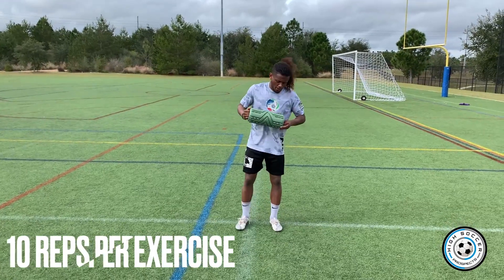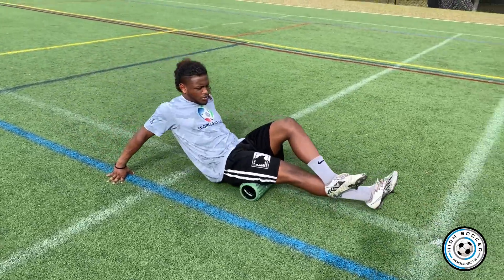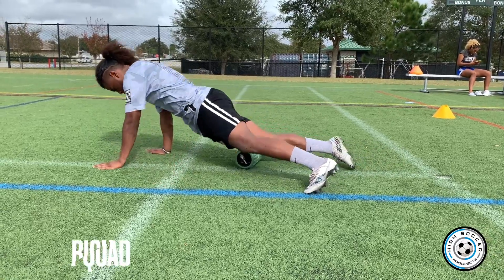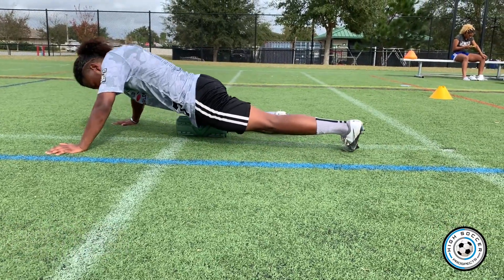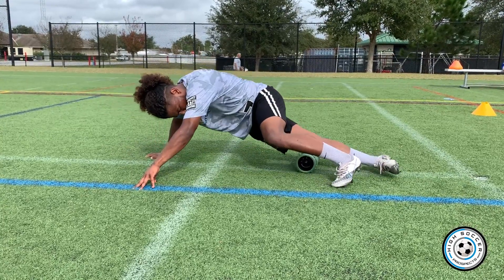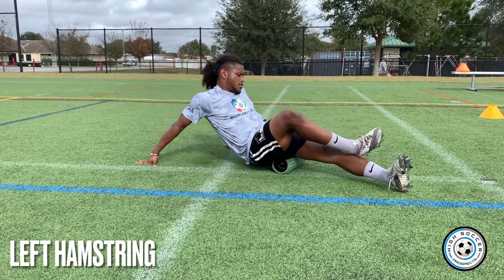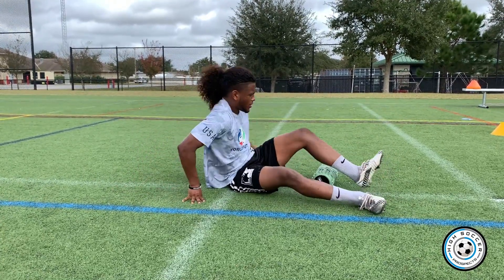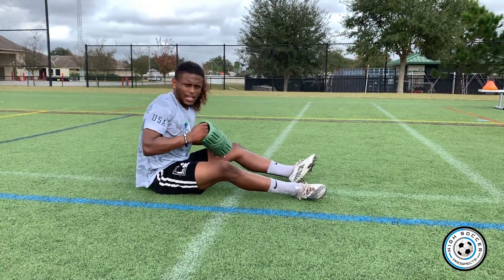MyDevelopmentBluePrint: Post Activity Recovery - Foam Rolling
If you’re new to my channel, my name is Kyle Wilson. I am also known as The Angry Soccer Guy. I am a man on a mission to fix US Youth Soccer by making the focus about the players.

🎯Goal: Saving US Youth ⚽️ @nikolys07
🥇How: Join us @beastresidency
📚 Coaching Education
📖 Parent Education
👇 Achieve Your Dreams at Home👇

I run a program called BeastResidency which is a private school in Orlando, FL. I have played at every single level of youth soccer, been a coach in the US Youth System now for 10-years and have trained professional players including a Champions League, Premier League and European Championship winner. I have also trained one of the biggest talents coming out of Brazil worth 3.5 Million dollars. Given this is a YT Channel, and anyone can claim anything, I’ll share my story below.

Playing Career:

My Parents had no athletic background and specifically no soccer specific knowledge. Thus, my Parents spend $82,593 dollars on my 18-year Youth Soccer Career.

Age 3: My Soccer Journey started in the background with my mom/dad
Age 5: I joined recreational soccer at Gunston Soccer Club
Age 6: I got into skills training and met a coach who cares/develops
Age 8: I joined a competitive team at Gunston Soccer Club (GSC)
Age 9: My Team moved from GSC to Lee Mount Vernon (LMV) and our team was then known as Lee Mount Vernon Spirit
Age 12: My team moved from LMV to Team America Premier
Age 13: I went to Brazil and trained with Palmeiras
Age 14: I went to Olympique Lyonnais as the first American player ever for a trial
Age 15: Joined Mcclean Youth Soccer
Age 16: Joined D.C. United Pre-Academy (Summer)
Age 17: Joined Mcclean Development Academy (US Soccer DA program)
Age 19: Joined Saint Leo University Men’s Soccer (NCAA DII)
Age 20: Thought my playing-career was over for almost 2 years (due to patellar tendinitis)
Age 22: Graduated Saint Leo University with a Sport Business Bachelors Degree
Age 22:Went back to France to ‘try’ and become a pro and played semi-professionally
Age 23: Retired from futbol
Age 26: Joined US Men’s National AMF Futsal Team in 2018 World Cup Qualifiers
Age 27: Played in the 2019 AMF Futsal World Cup in Misiones, Argentina and my career officially ended

Coaching Career:

2016: First “official” coaching job was with Soccer Shots - working with 2, 3, 4 and 5 year olds
2016: US Soccer E License Completed
2017: Joined High Soccer Academy as a recreational coach
2017: Joined Four Corners Soccer Club (FCSC) as a Competitive Soccer Coach (1 team)
2017: Coach of two teams at FCSC U17s and U10s
2017: Started The “Soccer School” a training group in Celebration, FL with 6 players
2018: Promoted to Age Group Coordinator of FCSC and coach of U17’s and U10’s
2018: US Soccer D License Completed and said I will never take a US Soccer License again
2018: Left FSCS and joined Celebration Soccer Club - as director of coaching (DOC)
2019: Built Celebration Soccer Club into Celebration Tropics and over 300 recreational players and 10 competitive teams
2019: Started Florida Prospects a new program designed to rival US Soccer Development Academy
2019: I developed my 1st player to join an European Pro Academy
2020: COVID reigned and I partnered with High Soccer to create High Soccer Prospects
2020: High Soccer won the 2020 World Futsal Championship Gold Division (adults)
2021: I started training pro players like Benji Michel, Joey DeZart, Santiago Patiño, Rio Hop-Gund
2022: I started training more professional players like Ruan Texeira, Joey DeZart, Jake Mulraney
2023: I trained Luis Nani who won the Premier League and Champions League with Man United
2023: I created with my parents the 3% Parent Blueprint to help other parents save THOUSANDS
2023: I completed US Soccer C License
2024: I trained Kauan Basile who has a 10-year contract with Nike worth 3.5 Million Dollars
2024: The official Level 1 and Level 2 virtual and self-paced grassroots course is released

*FULL DISCLOSURE*

I make content with the goal of providing as much information to you regarding youth soccer, youth development and youth coaching. The United States has so much potential, but we have to do right by the kids. As well as I believe one the greatest assets to an individual is value potential. In today’s day and age I have learned there are two ways to get there:

Either spend your time (could be years) or pay and learn from someone who has already the desired skill and absorb that knowledge in potentially minutes. I wish this type of content was available when I was a young kid. It would have changed my life forever.

The grind is real, but with a burning desire, you or me can overcome anything.

Kyle

I also make content to make money - just - on a longer timeline than most.